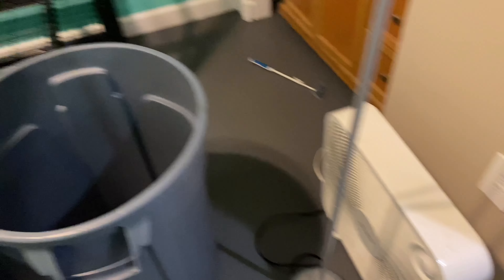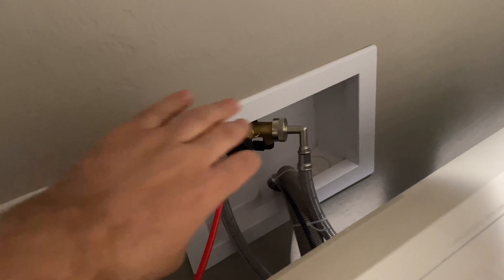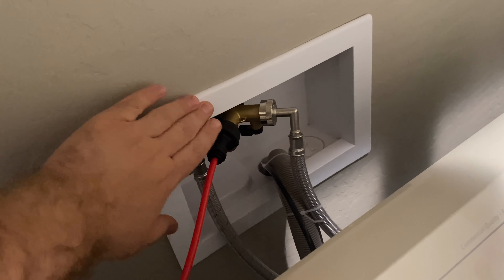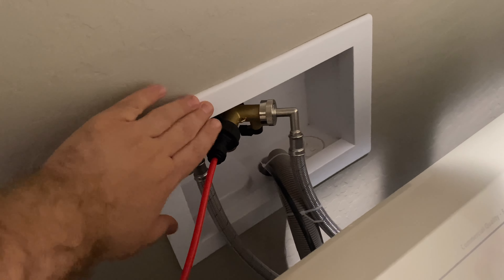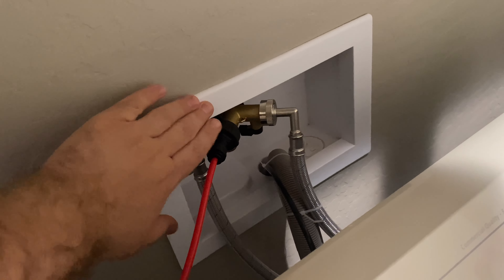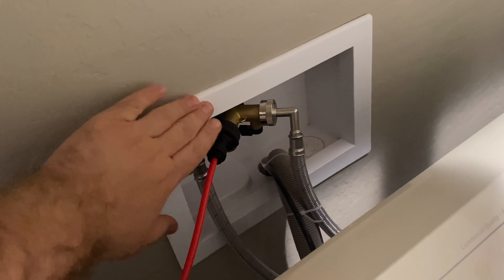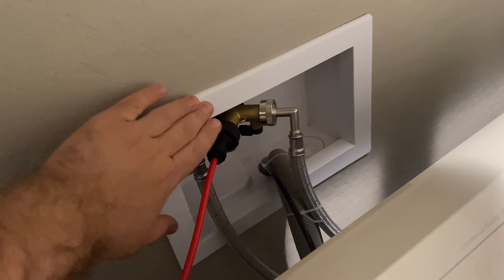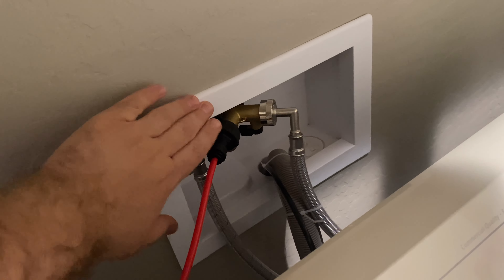The Shrimp Room Is Complete! The Final Build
Shrimp Room is complete!

After a few weeks of hard work the shrimp room is up and running! In this video I show the rest of my shrimp room build. I have been keeping shrimp for a few years now and it is time to expand my passion.

I started off with one neocaridina shrimp tank, which led to more, now I have 10+ shrimp only tanks ready to go for shrimp breeding!

Thank you all for the continued support over the years, you are all amazing and couldn't have done this with out you.

00:00 Intro
00:28 Clean Up
01:22 RO setup
04:57 Back In The Shrimp Room
07:30 Setting Up New Tanks
10:18 New Salt Tank
12:26 Finished Setup!
13:00 OEBT X BKKE
13:18 Calceo
13:29 Tang TI and Blue Bolts
14:09 Crystal
14:48 Cull Tank
15:22 Chipped Tank
16:29 Outro